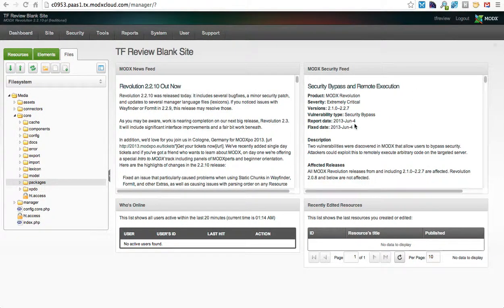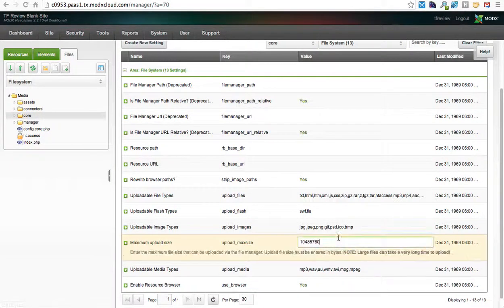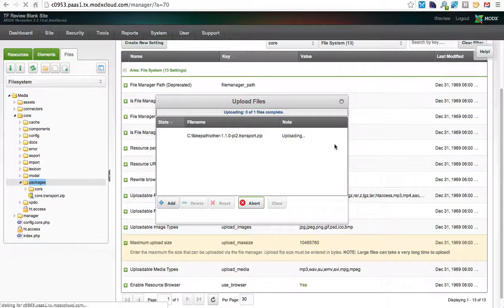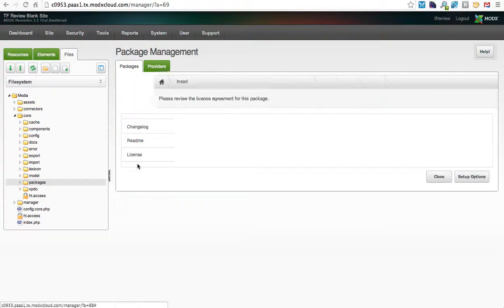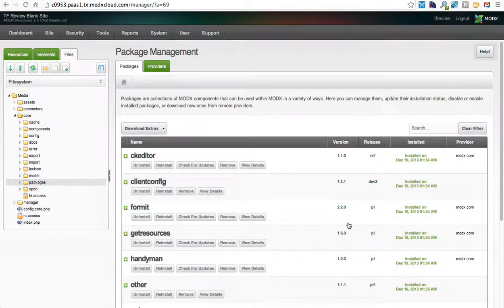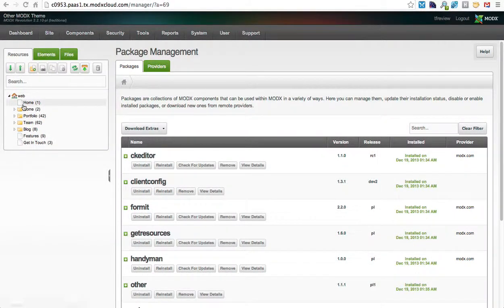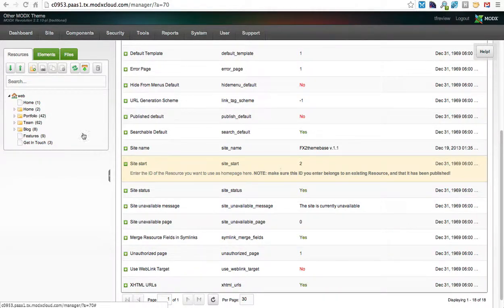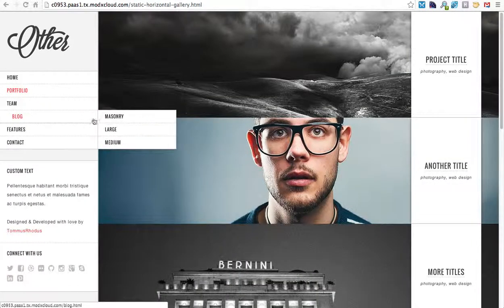How to install "Other" by TommusRhodus to MODX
Here's how to install my "Other" theme to your MODX installation with full demo data.

This video was made for me by the Wonderful Yee Jee Tso over at MODX and he has kindly allowed me to give this to you all for a quick and simple way of seeing how to install the theme yourselves, which is why the video seems to be aimed at me, rather than a user :)

No support questions will be answered in the comments!